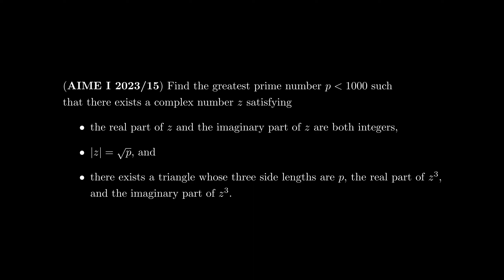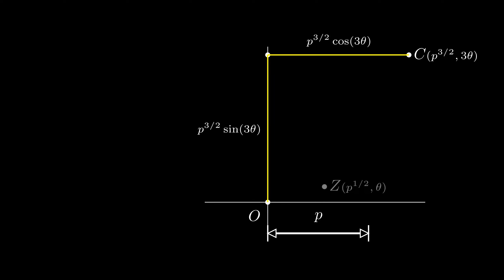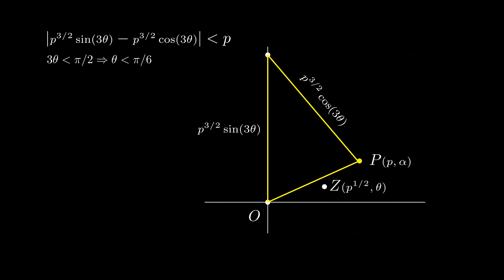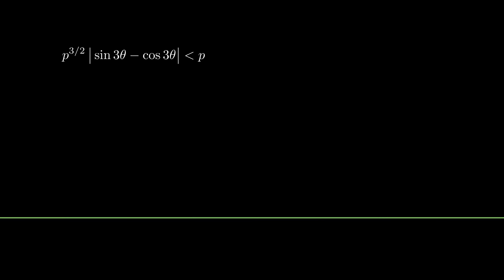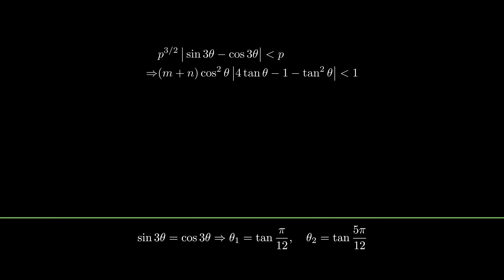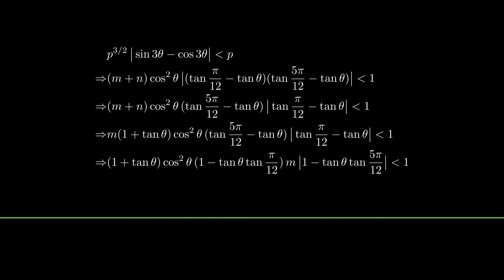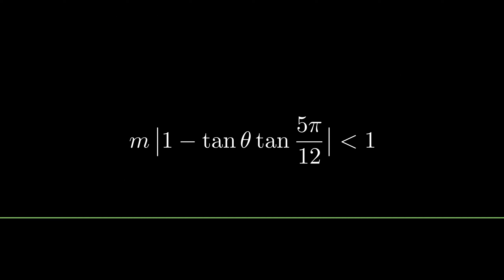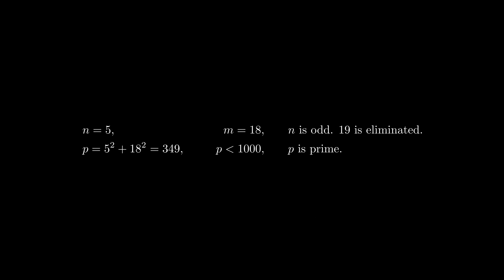2023 AIME 1 Question 15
2023 AIME 1 Question 15;  Complex numbers, Polar representation, Triangle inequality, Inequalities, Trigonometry

Find the greatest prime number p less than 1000 such that there exists a complex number z, satisfying the following.
            One: The real part of z and the imaginary part of z are both integers,
            Two: Modulus of z is square root of p, and
            Three: There exists a triangle whose three side lengths are p, the real part of z cube, and the imaginary part of z cube.